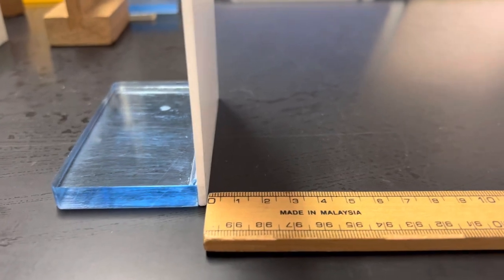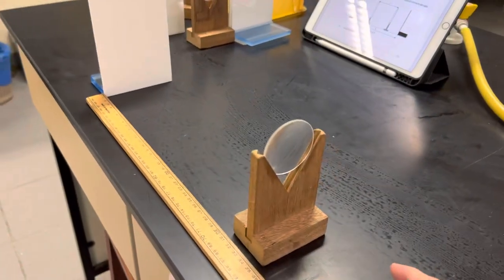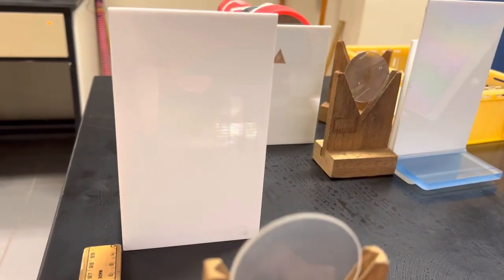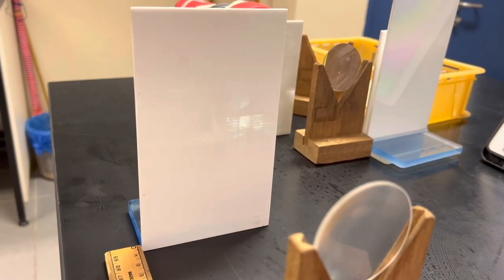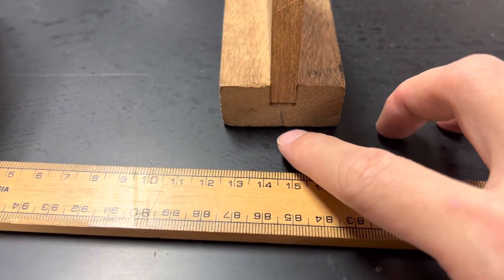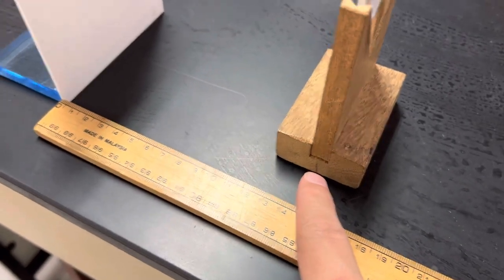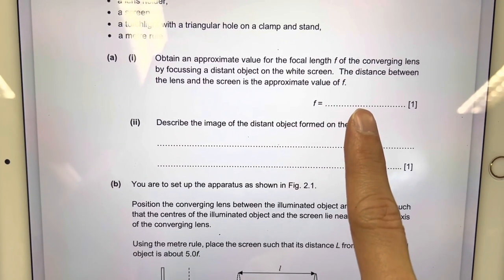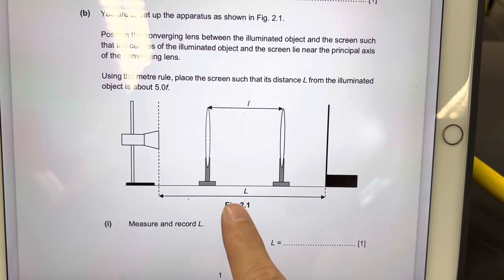LAB5.2 How to quickly determine the focal length of converging lens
NOTE: My reading may not be the same as yours.
Mean for LAB5.2 WS.